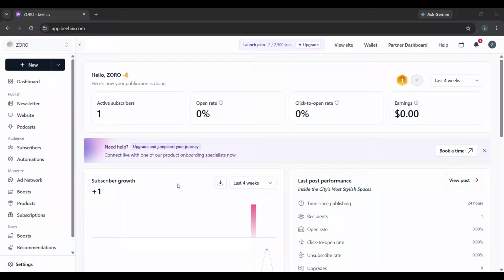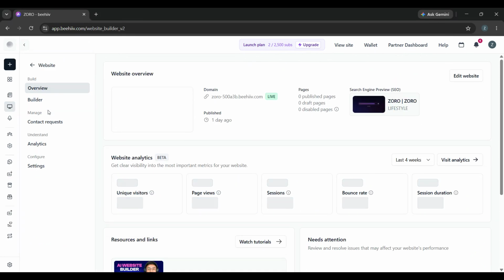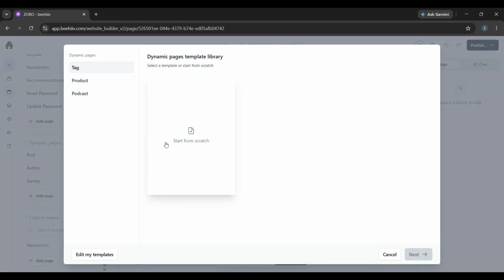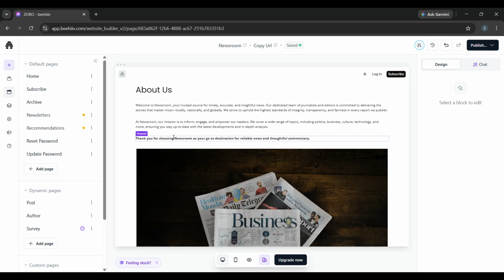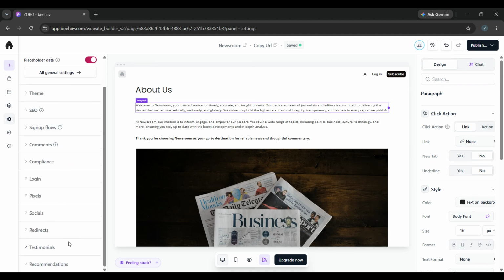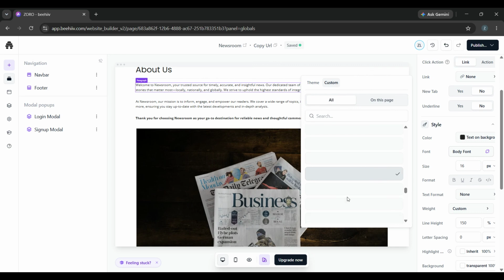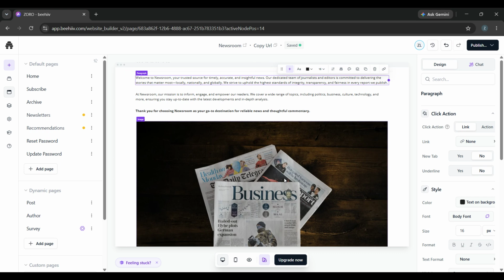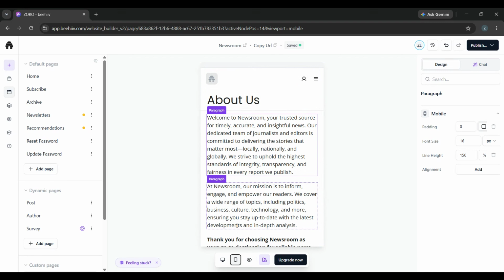How To Edit Beehiiv Website Easy (Step By Step Guide)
Learn how to edit your Beehiiv website step by step, including updating page content, changing branding, and publishing your changes.
This tutorial is perfect for beginners who want to customize their Beehiiv site quickly and confidently.

🕚Timestamps:
0:00 Intro
0:18 Log in to Beehiiv and open Website
0:38 Open Website Builder and select a page
0:59 Edit the page title and content
1:24 Add or remove sections
1:42 Update images, logos, colors, and fonts
2:08 Edit navigation menu items
2:24 Preview on desktop and mobile
2:45 Save and publish changes

✍️What You'll Learn In This Video:
• How To Open The Beehiiv Website Builder
• How To Edit A Beehiiv Page Title And Content
• How To Add Or Remove Website Sections
• How To Update Images, Logos, Colors, And Fonts
• How To Edit Navigation Menu Items
• How To Preview A Beehiiv Website On Desktop And Mobile
• How To Save And Publish Beehiiv Changes

💡Pro Tips:
• Keep your page title short, clear, and keyword-focused.
• Check your mobile preview before publishing every time.
• Use consistent fonts and colors to strengthen your branding.
• Remove any outdated sections so your page stays focused.
• Double-check navigation links after making changes.